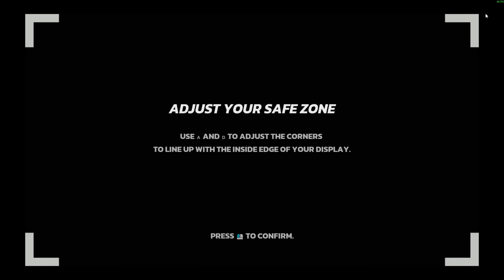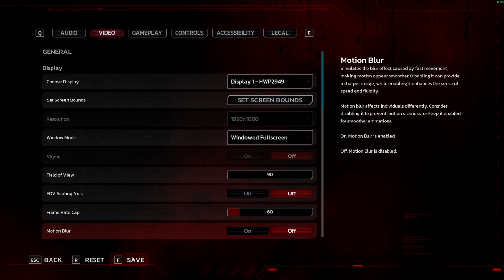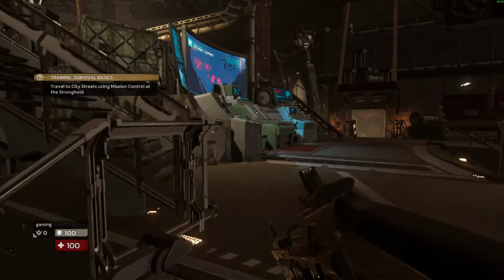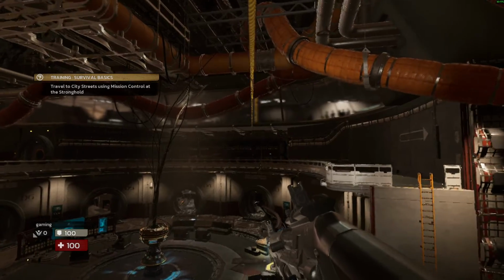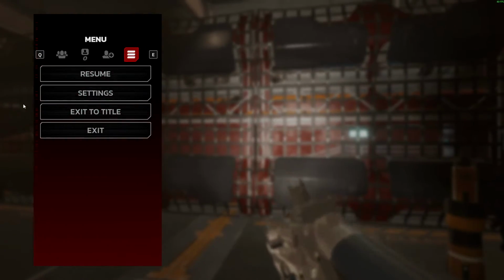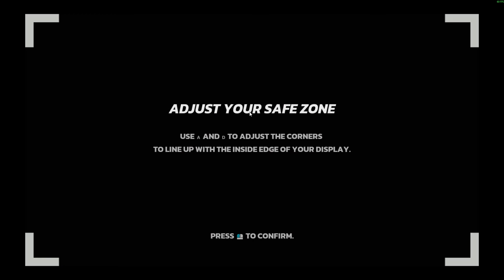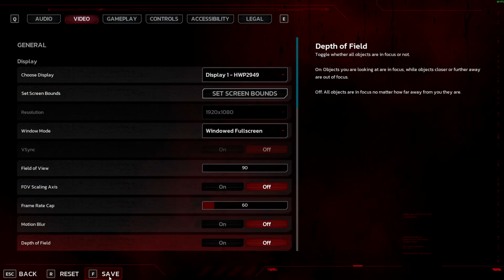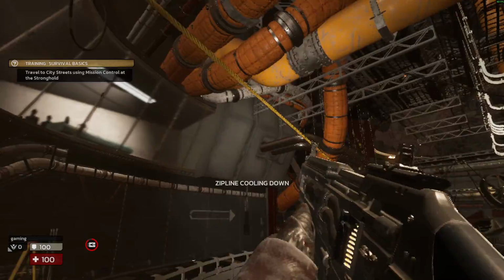Killing Floor 3 – How to Change Screen Bounds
If you want to adjust the screen bounds in Killing Floor 3, this video will show you exactly how to do it step by step. Learn how to open the settings, find the video options, and set the screen bounds or safe zone for your display. Changing the screen bounds can help you make sure the HUD and menus fit perfectly on your monitor or TV, so you never miss important gameplay information. Whether you need to make the display area smaller or larger, follow these simple instructions to customize your Killing Floor 3 experience. This guide is perfect for anyone looking to optimize their game visuals and get the best view possible on their device.

How to change screen bounds in Killing Floor 3?
How to adjust safe zone settings in Killing Floor 3?
Where are the screen bounds options in Killing Floor 3 settings?

0:00 Introduction
0:05 Open Settings in Killing Floor 3
0:16 Go to Video and Select Set Screen Bounds
0:28 Adjust the Safe Zone
0:41 Confirm and Save Changes
0:57 See the New Screen Bounds in Action
1:05 Exit Settings and Finish